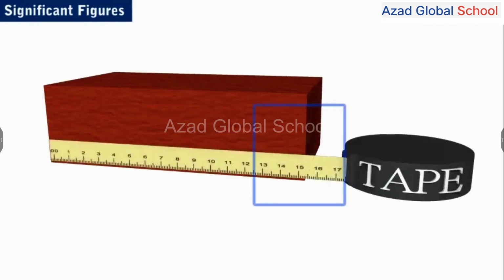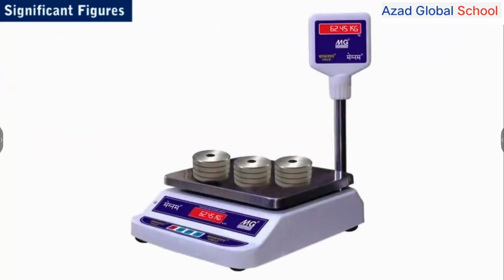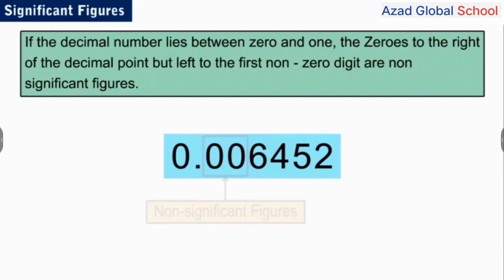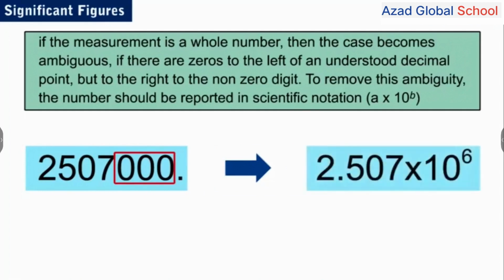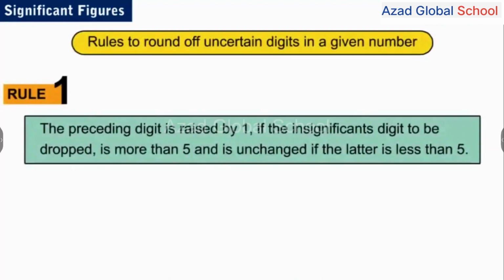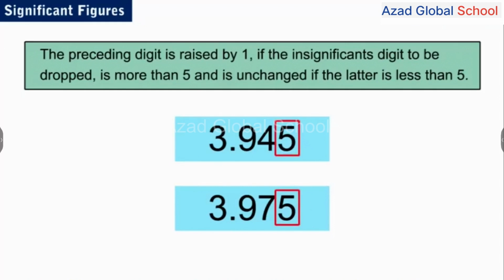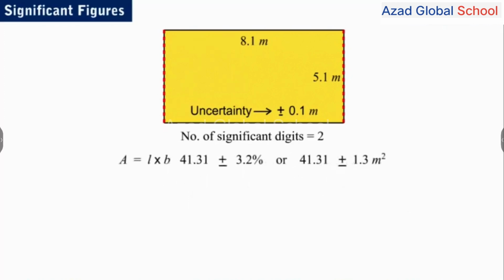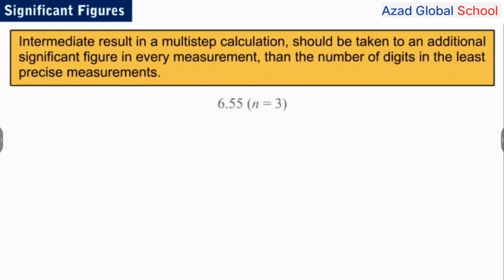Class 11 Physics Chapter 2 | Significant Figures